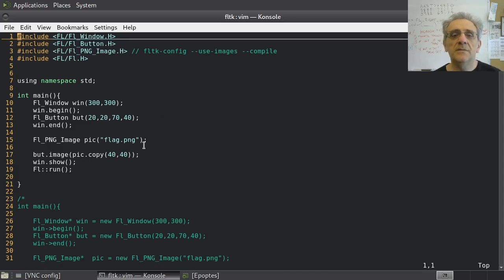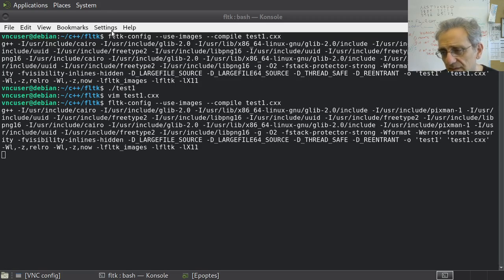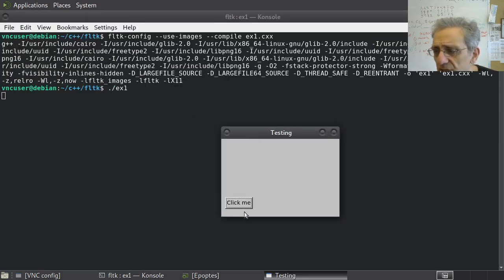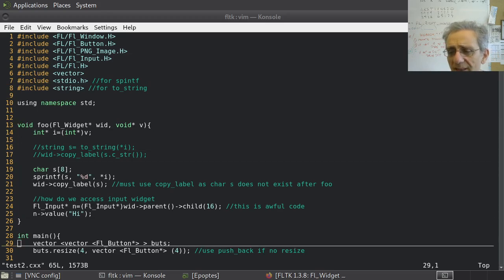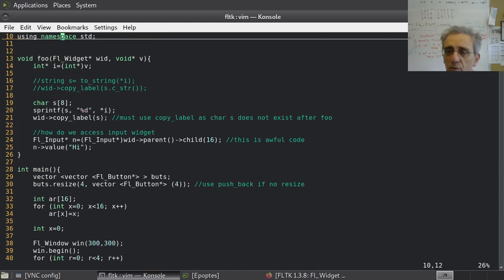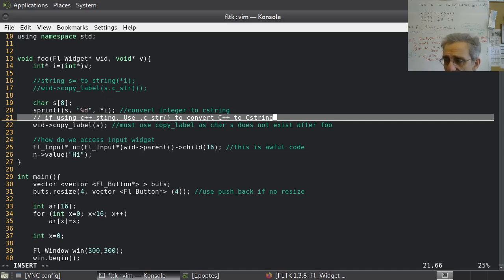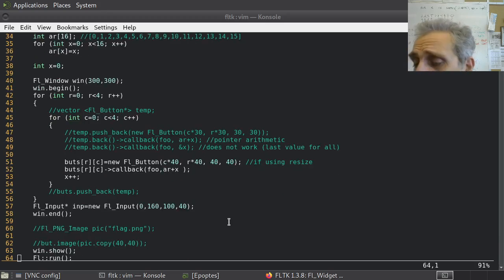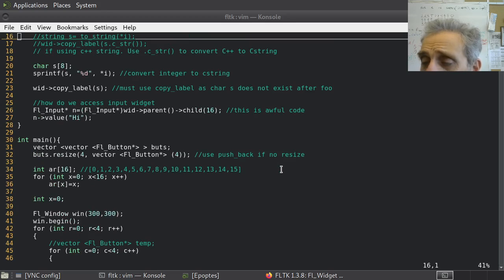CS3 Lesson 26: FLTK intro